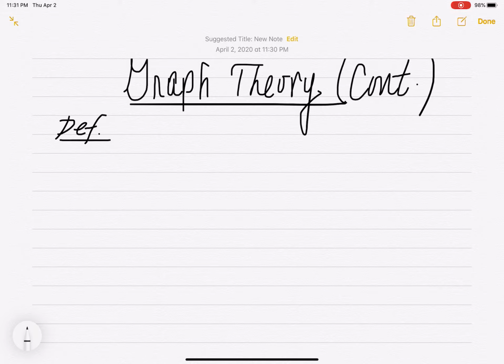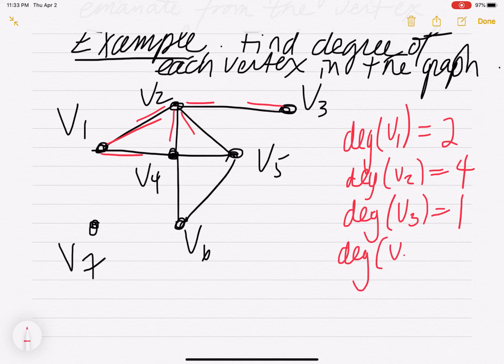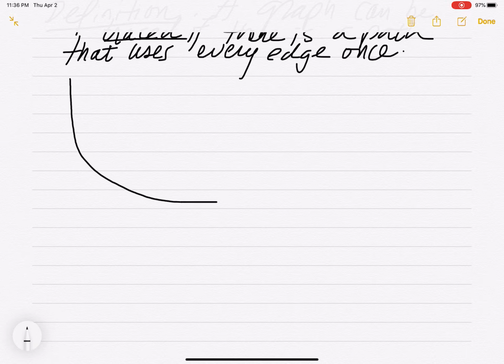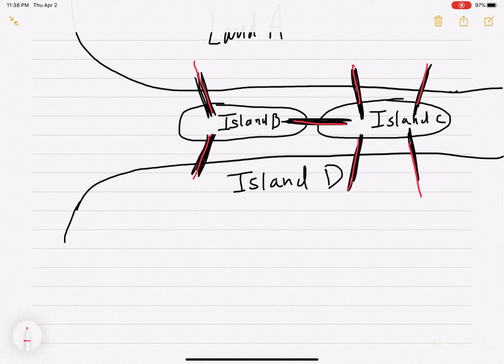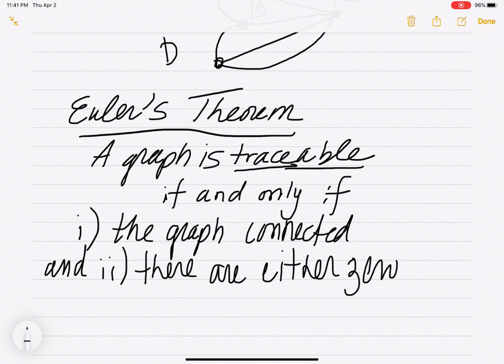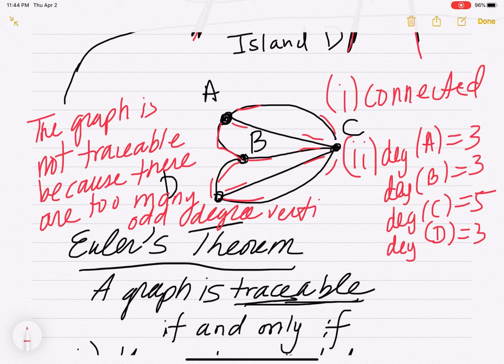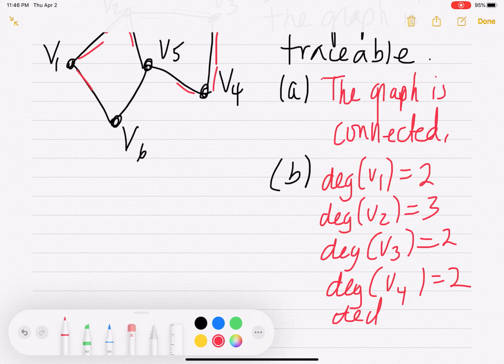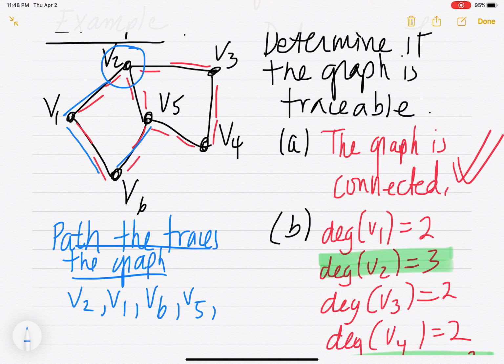Graph Theory, part 2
Definition of trace.
Definition of degree of a vertex.
Euler's Theorem for a graph being traceable.